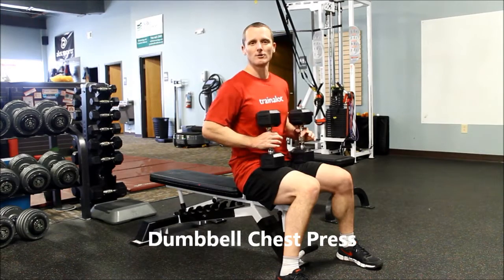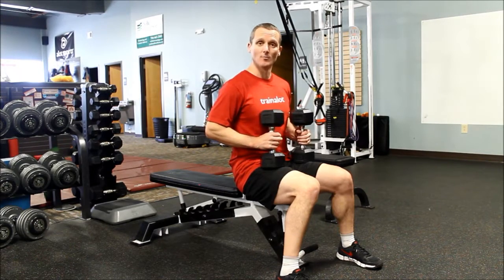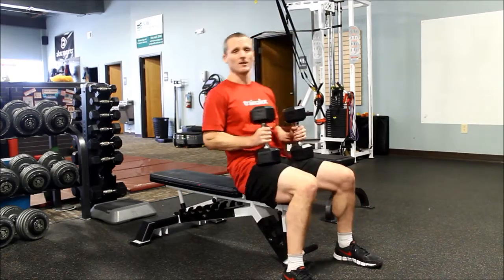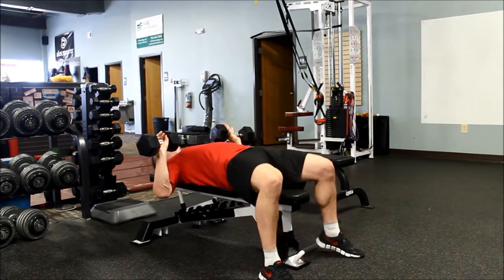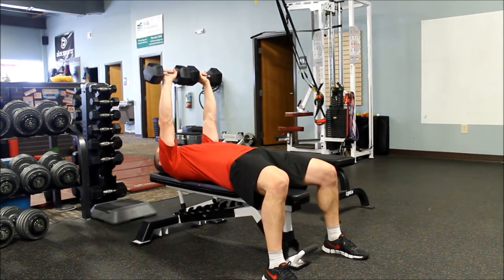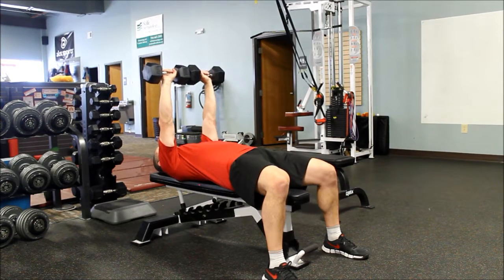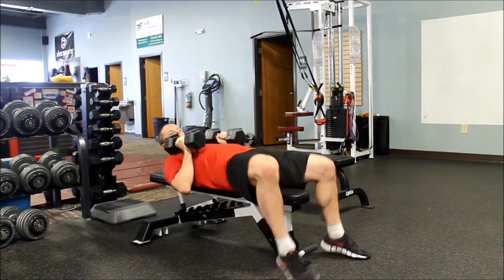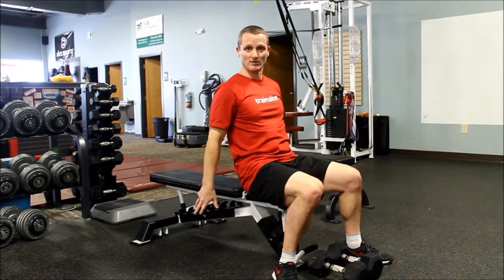Precision Fitness Dumbbell Chest Press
Learn how to do the most basic of all dumbell chest exercises.